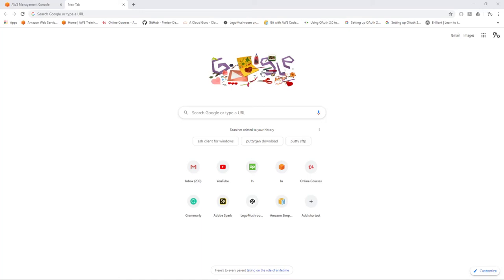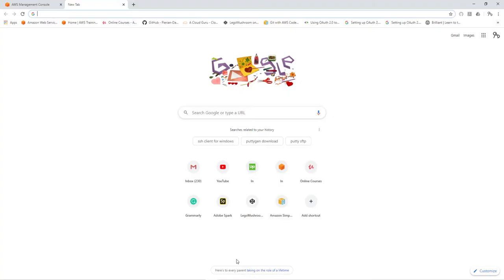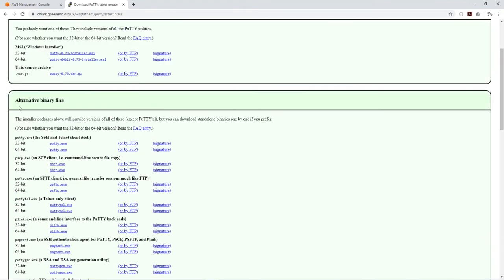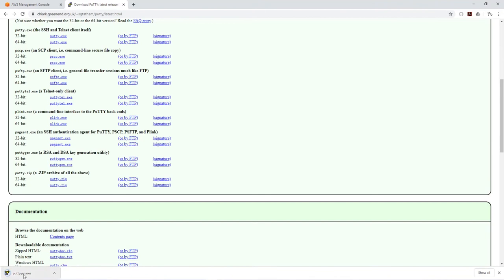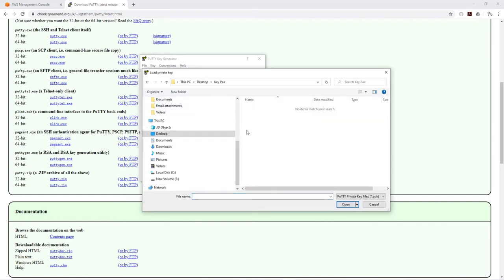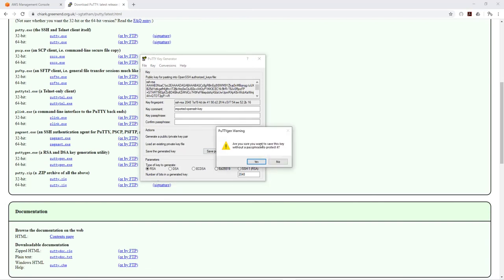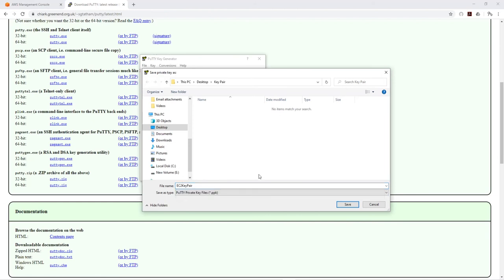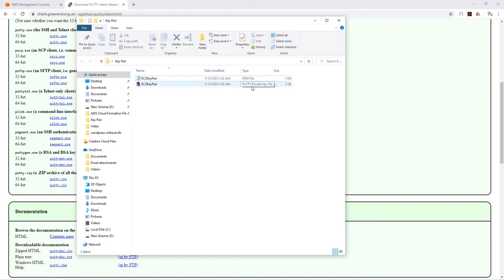How to Convert a PEM File to PPK File using PuTTYgen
This AWS tutorial video will teach you how to Convert your private key (Privacy Enhanced Mail PEM File) to PPK File using PuTTYgen. According to AWS documentation, PuTTY does not natively support the private key format for SSH keys. PuTTY provides a tool named PuTTYgen, which converts keys to the required format for PuTTY. You must convert your private key (.pem file) into this format (.ppk file) as follows to connect to your instance using PuTTY.

To convert your private key:

1. From the Start menu, choose All Programs, Putty, PuTTYgen.

2. Under Type of key to generate, choose RSA. If you're using an older version of PuTTYgen, choose SSH-2 RSA.

3. Choose Load. By default, PuTTYgen displays only files with the extension. ppk. To locate your .pem file, choose the option to display files of all types.

4. Select your .pem file for the key pair that you specified when you launched your instance and choose Open. PuTTYgen displays a notice that the .pem file was successfully imported. Choose OK.

5. To save the key in the format that PuTTY can use, choose Save private key. PuTTYgen displays a warning about saving the key without a passphrase. Choose Yes.

6. Specify the same name for the key that you used for the key pair (for example, my-key-pair) and choose Save. PuTTY automatically adds the .ppk file extension.